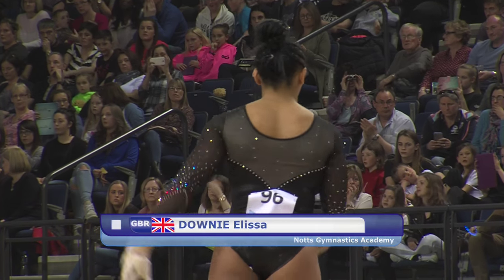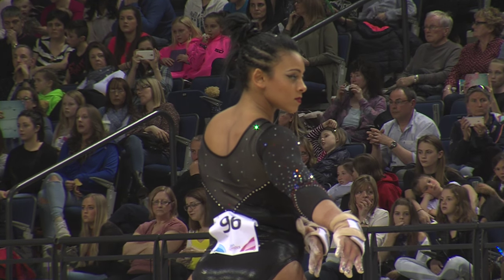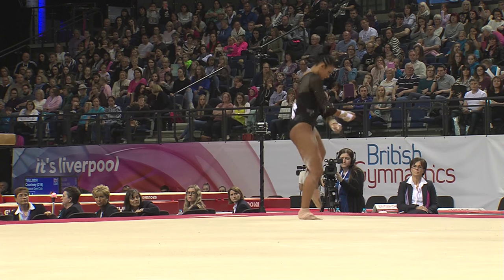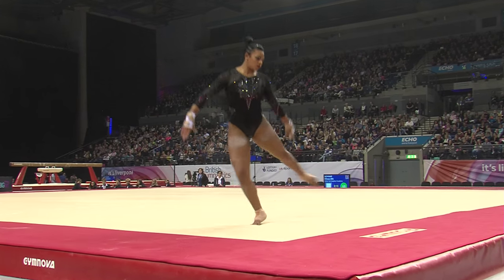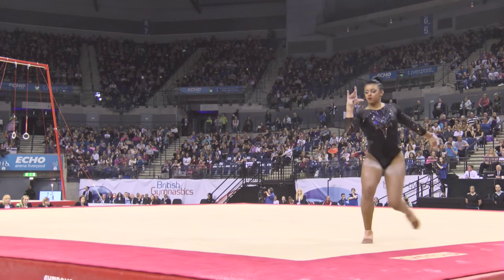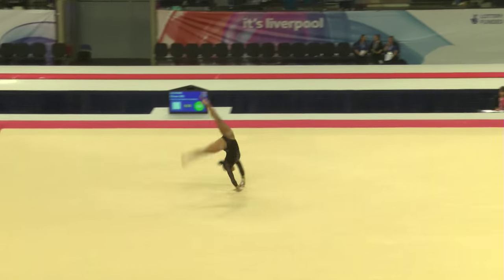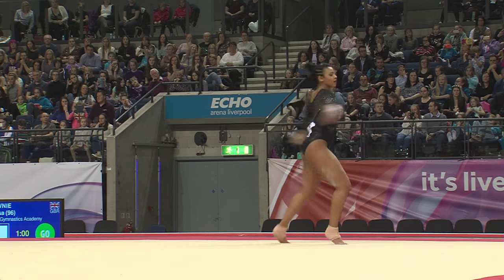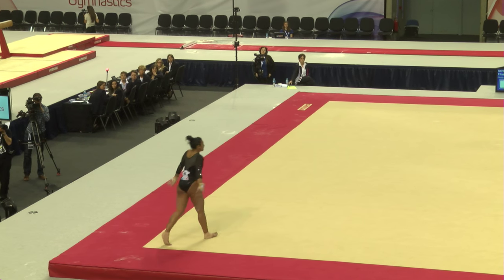Elissa DOWNIE BRONZE Floor 2016 Women's Senior British All-Around